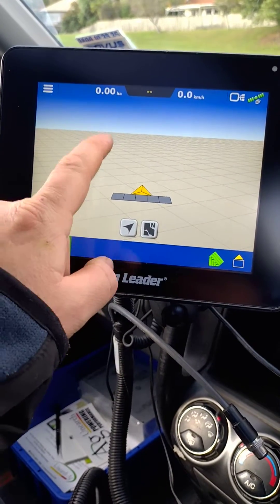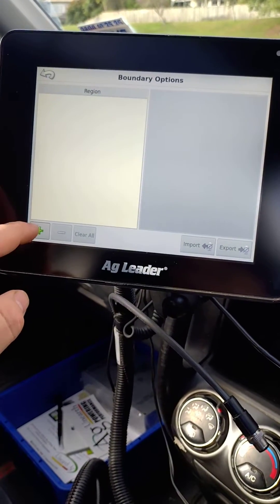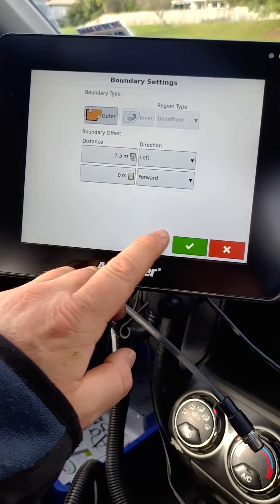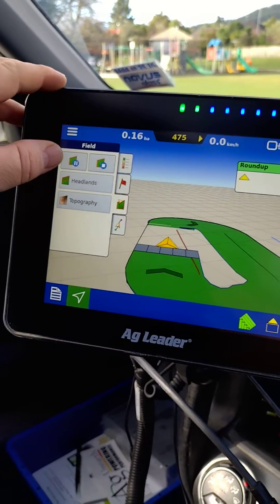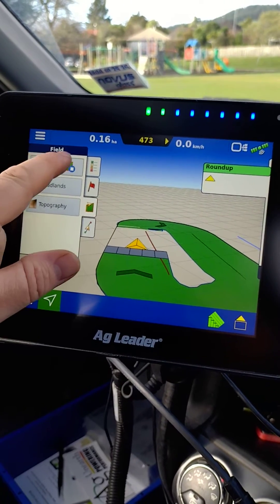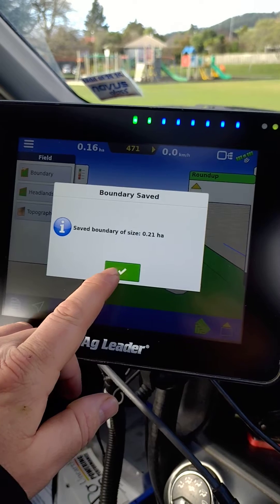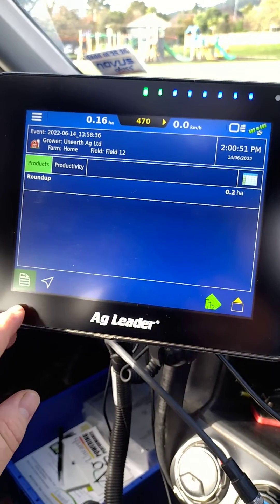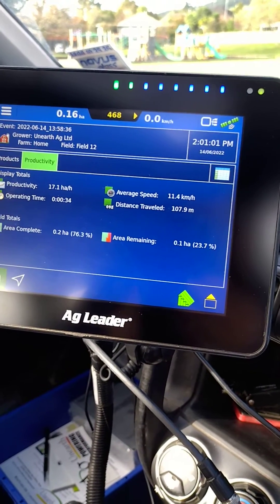Creating a boundary in the Ag Leader InCommand Display